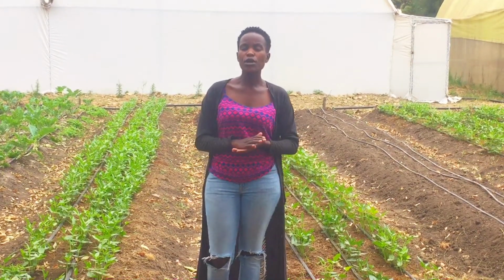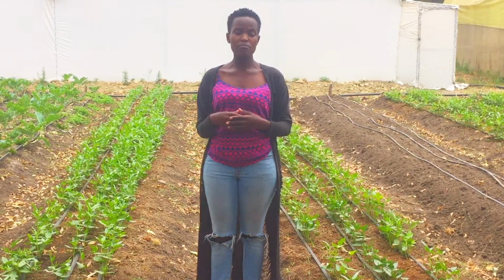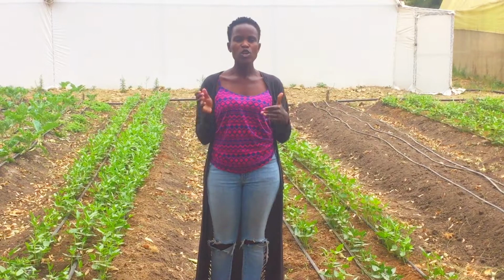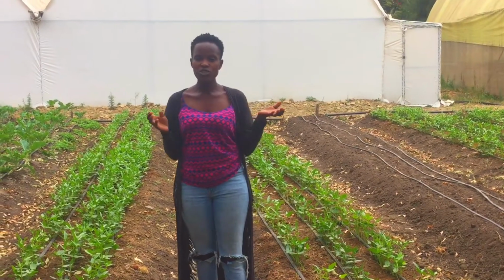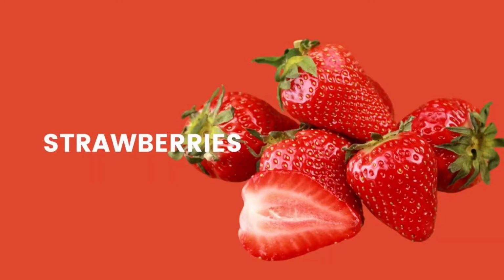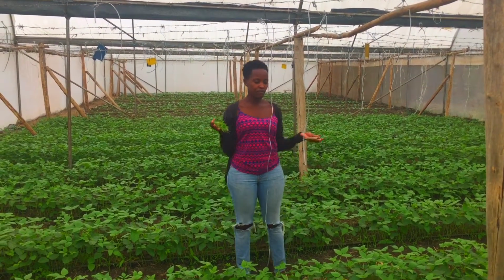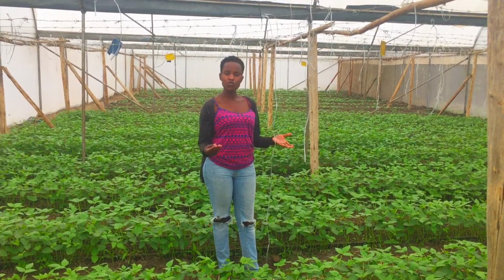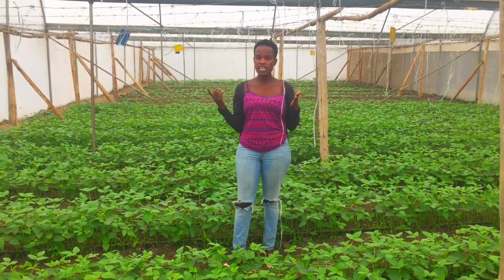Top 10 high Profit crops for you to become a MILLIONAIRE IN Kenya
Top 10 high Profit crops for you to become a MILLIONAIRE
At a farmers training center we help you transform your farm into a business
Feel free to Direct message us here or On facebook as Afamers Media, on instragram as Afarmerz or whatsapp on

1 - Business Plan writing
2 - Feasibility Studies
3 - Market research
4 - Company Formation Services